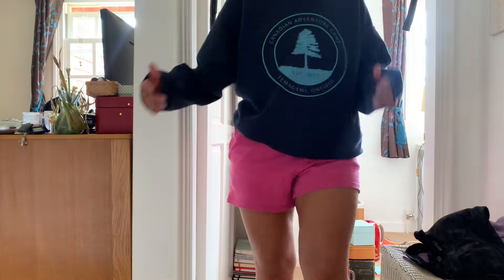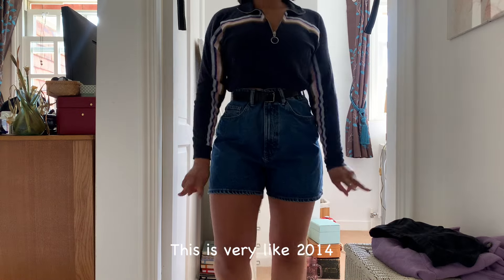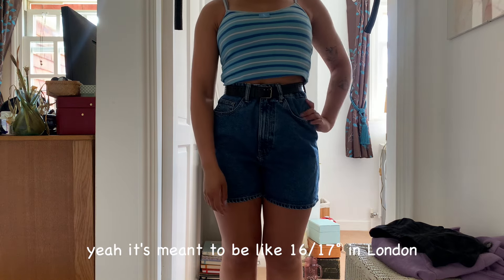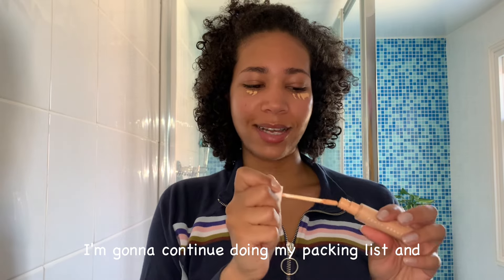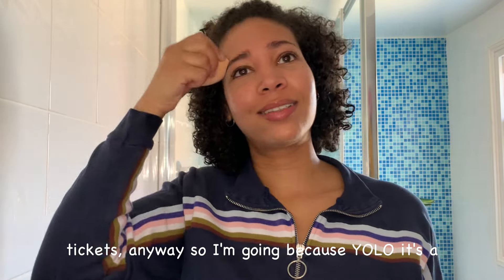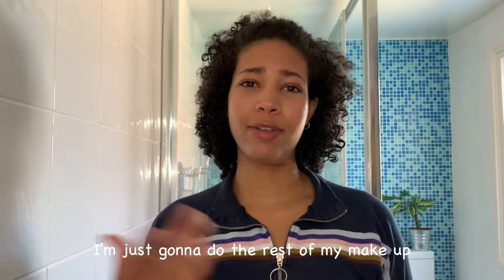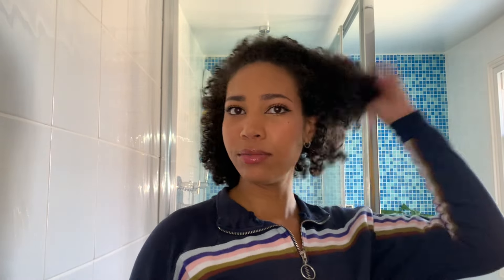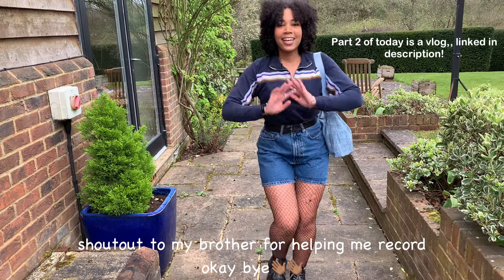GRWM to YOLO back to 2014 [S3E9]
Hey guysss welcome back to my side of YouTube where there is absolutely no gatekeeping and we support slow fashion by keeping our clothes from when we were teenagers

- Valereyus xxx

P.S. sorry the ‘YOLO’ just slipped out lmao

P.P.S. The link for the vlog will be posted here later today or tomorrow once it’s uploaded so check back in :p

Edit: Vlog is now posted!